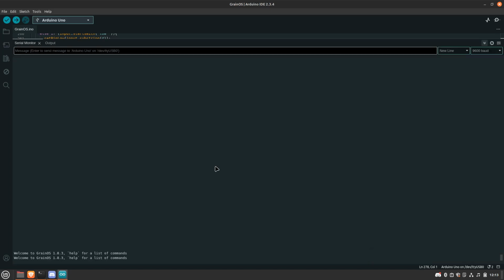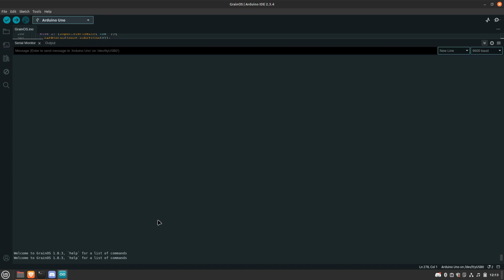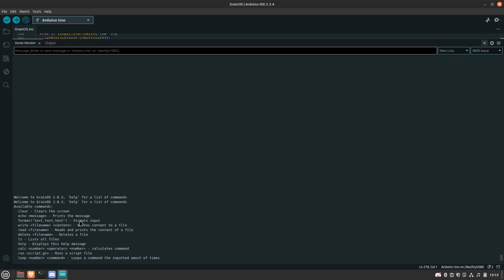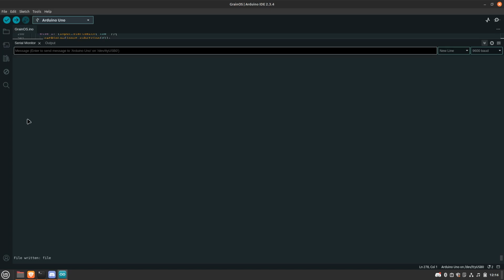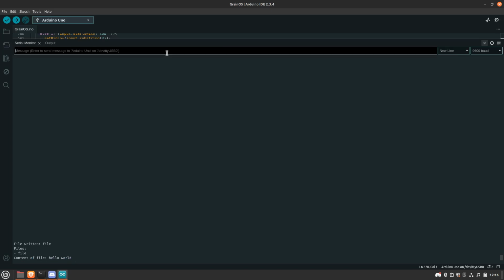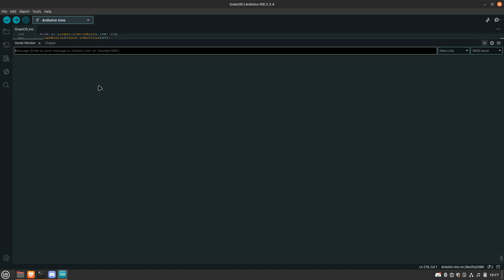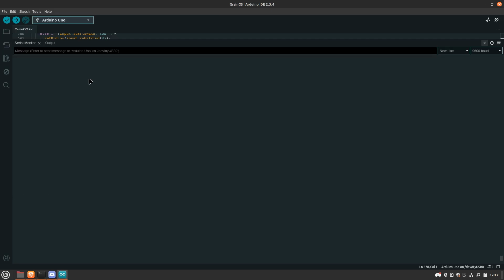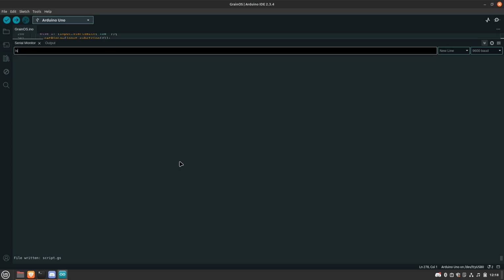GrainOS and G-Script showcase and 'tutorial'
GrainOS and G-Script showcase and 'tutorial', you can find and use GrainOS here: